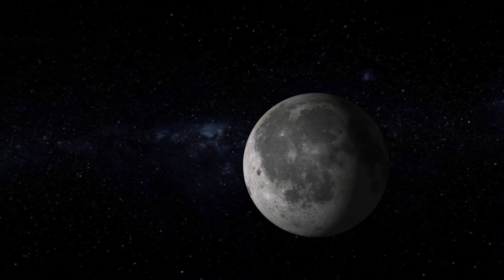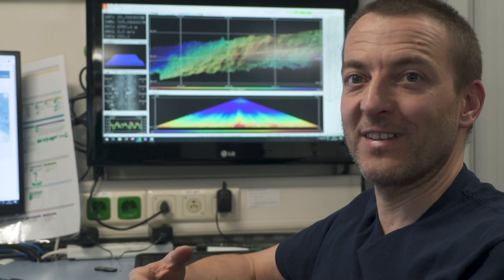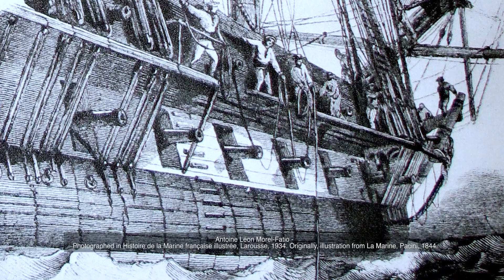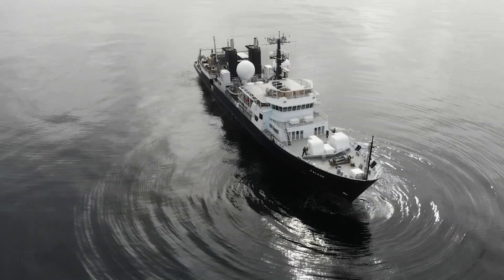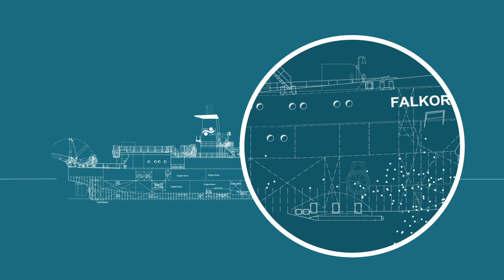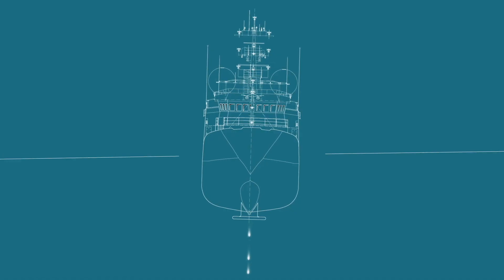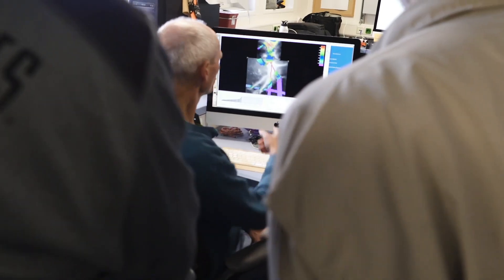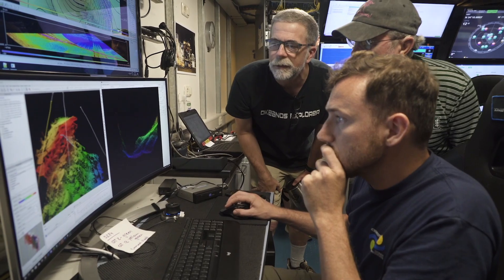R/V Falkor’s mapping program and The Nippon Foundation-GEBCO Seabed 2030 Project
R/V Falkor has hit a major milestone mapping more than a million square kilometers of ocean floor and simultaneously making a commitment to the The Nippon Foundation-GEBCO Seabed 2030 Project. Seabed 2030 is a global program aimed at creating a super-detailed map of the entire ocean floor by the year 2030. Schmidt Ocean Institute has focused its mapping on remote regions that require high-resolution seafloor imagery to contribute to expansion or additional protections. Some of their large mapping efforts have focused on the Papahanaumokuakea Marine National Monument in Hawaii, Cocos Island National Park in Costa Rica, and the Phoenix Islands Protected Area in Kiribati.